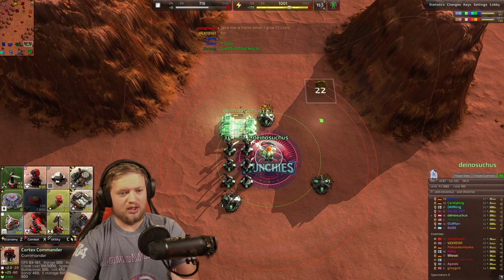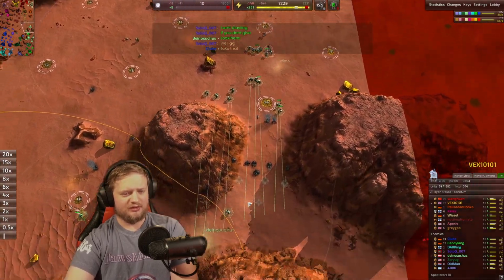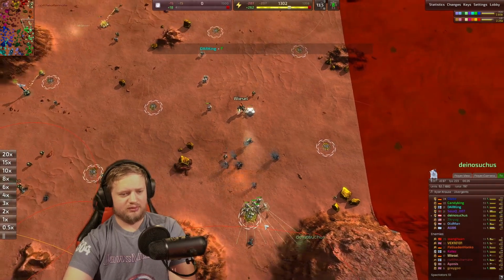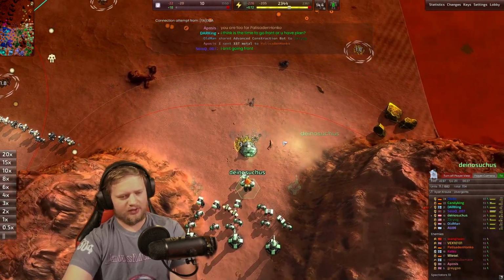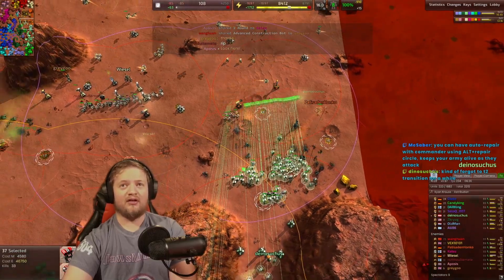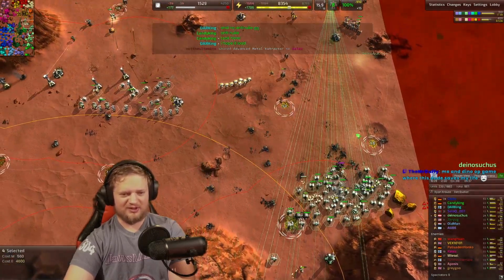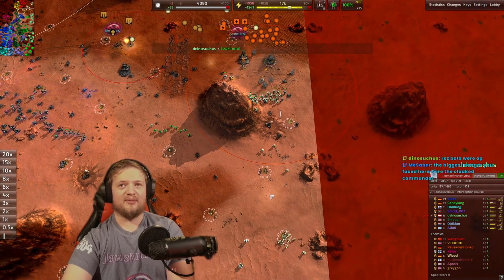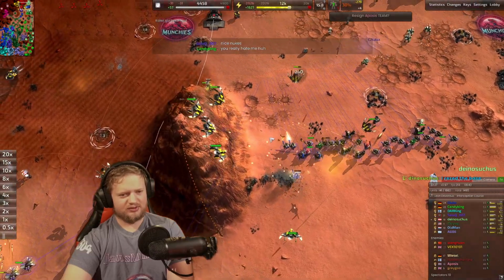Learn to Destroy the Frontline In Canyon All That Glitters Beyond All Reason Guide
Welcome to Beyond All Reason if this is your first time seeing the game.
Jump into an action-packed battle scenario with massive 8 vs 8 battles.
Keep watching for more shorts with tips tricks and ideas!

For REPLAYS please share your in-game name and a little bit about your BAR Journey then provide a link to the game on the BAR website or a Game file.